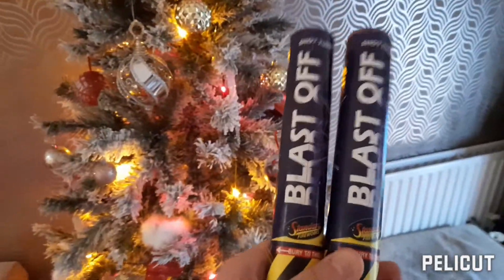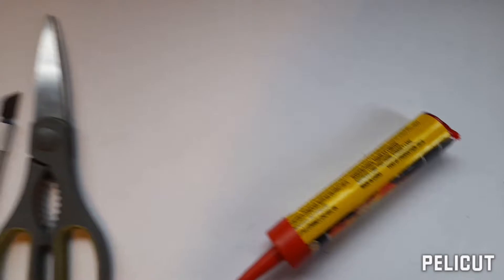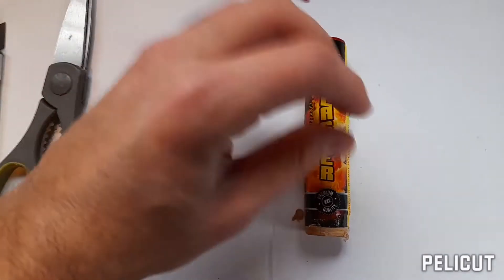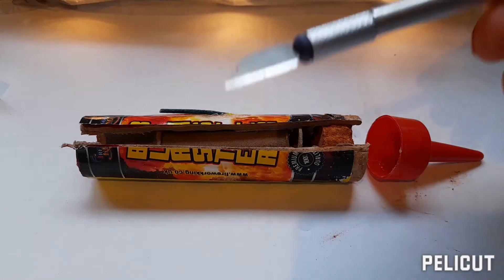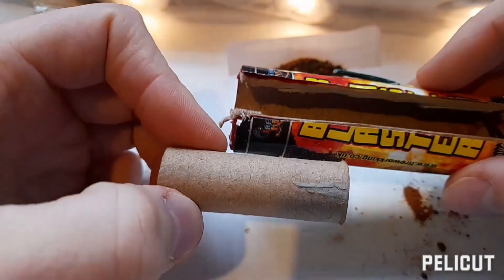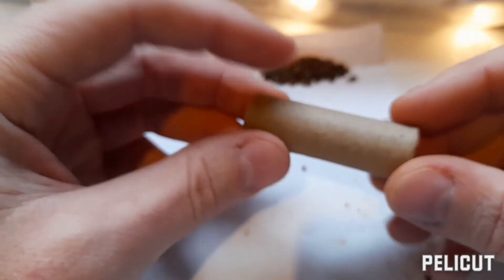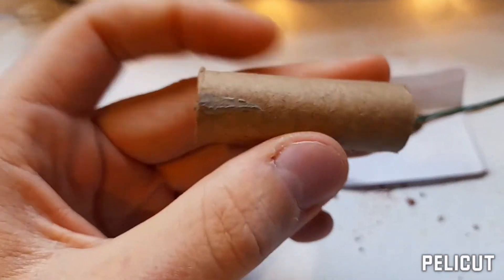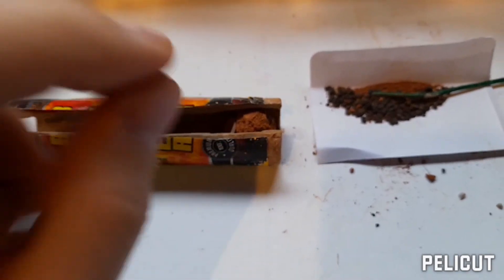HOW DOSE A FIREWORK SHOT TUBE WORK?? PART 1 OF 2,CHRISTMAS EDITION 🎅🎅🎅🎅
deconstructing a firework